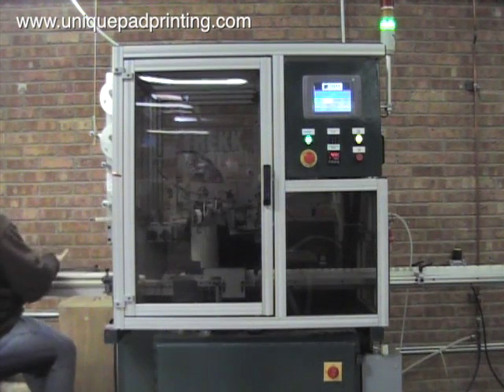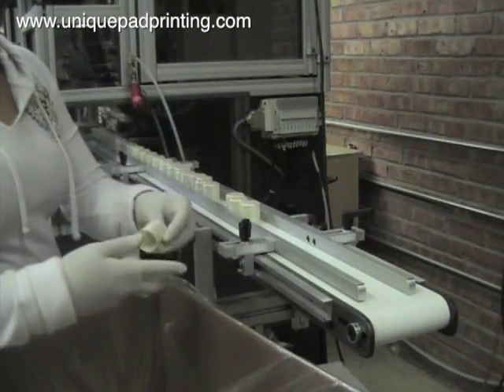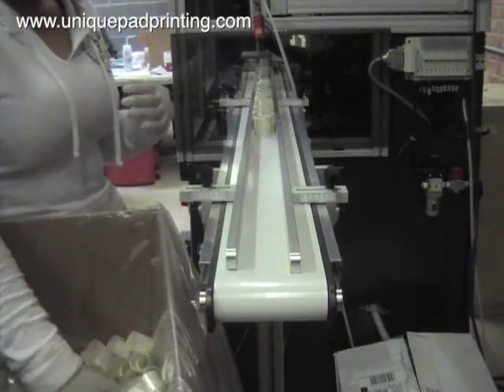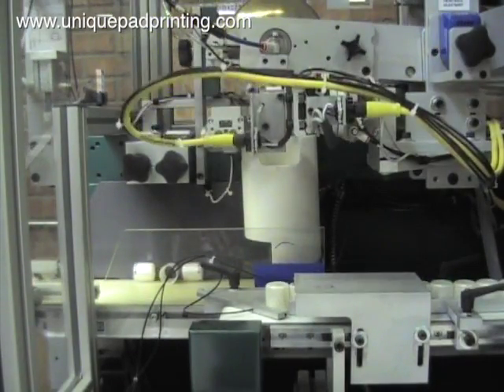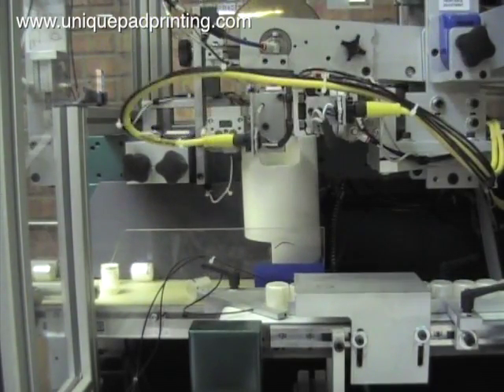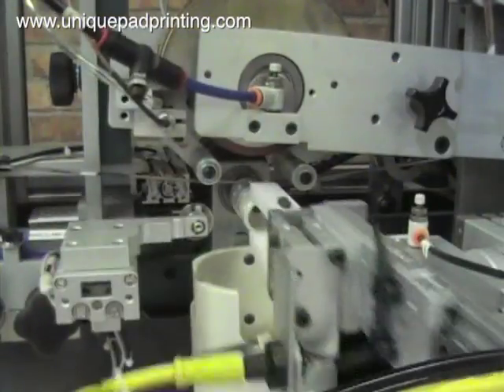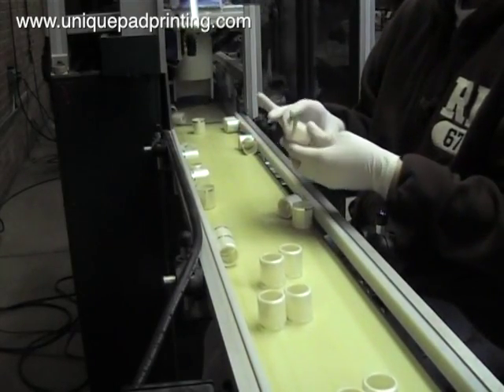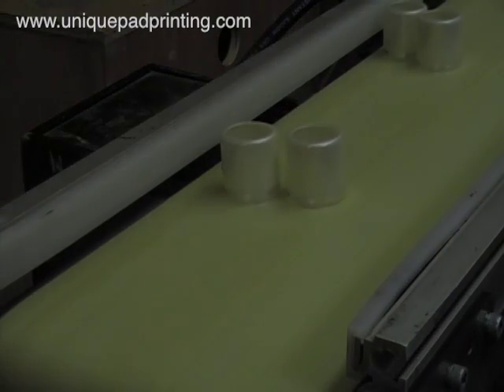Round Collar Foil Banding Services | Unique Assembly & Decorating, Inc.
Video demo of foil banding for nearly any shaped caps, closures, collars, and dispenser shrouds.

This type of product decorating is often used by the Health & Beauty / Personal Care Industries.
This high-speed foil banding machine is equipped with an automatic in-feed, automatic foil banding, and an automatic outfeed.  Once on the tooling, using heat and pressure, this high-speed foil banding machine applies the foil band 360 degrees around the perimeter of the part.  With this automatic equipment, we are able to cycle at high rates for low-cost decorating.

Video by Unique Assembly & Decorating, Inc.
for more details on our Foil Banding Services